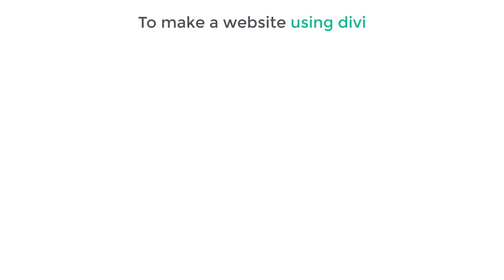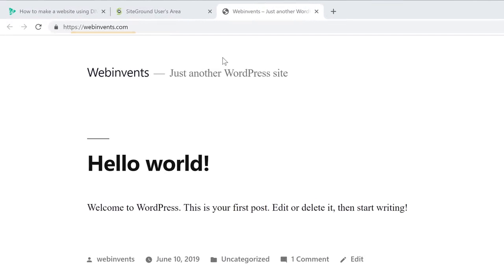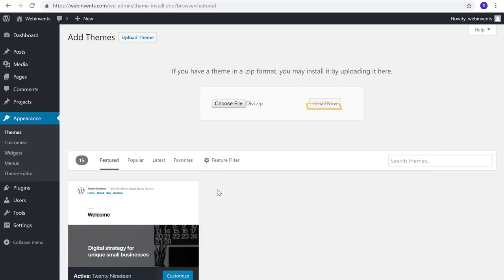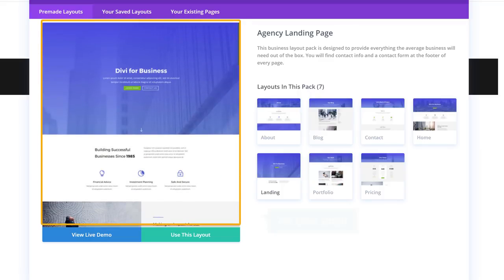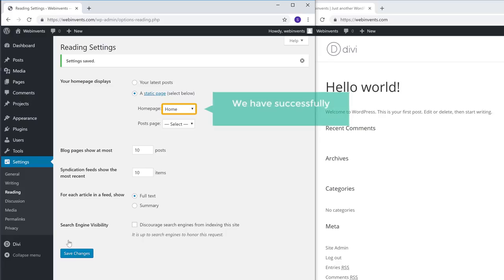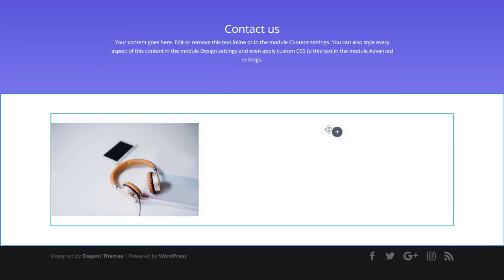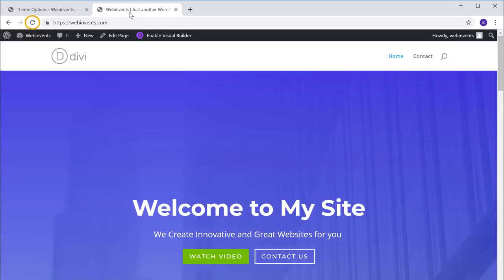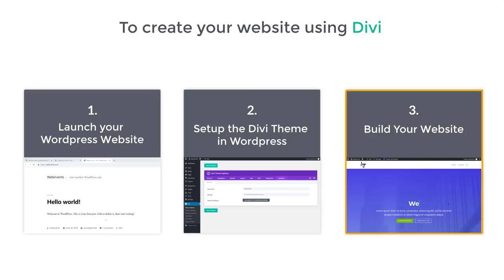How To Create A WordPress Website - DIVI Theme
IF YOU ARE A WORDPRESS BLOGGER AND LOOKING FOR FREE WORDPRESS THEMES OF ALL TYPES, THEN VISIT:-